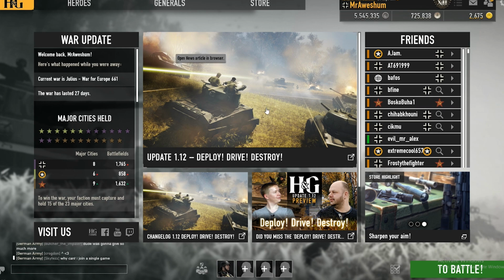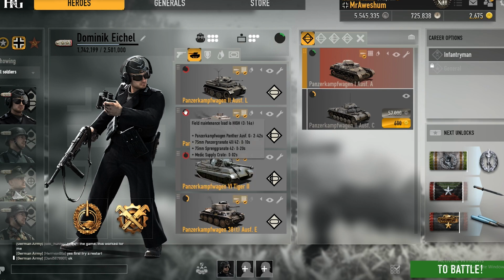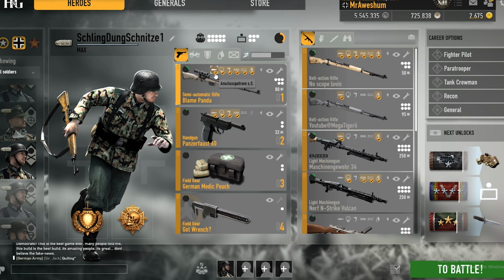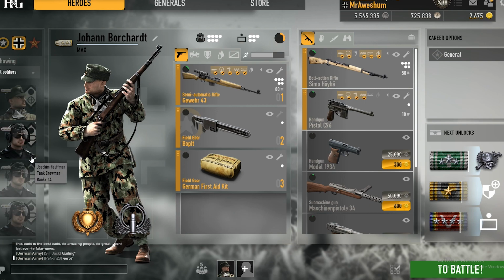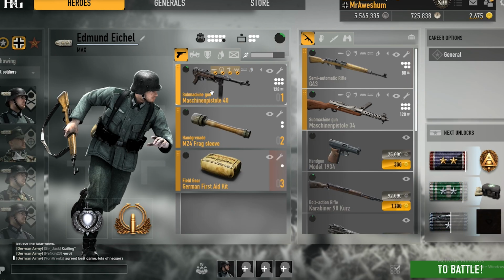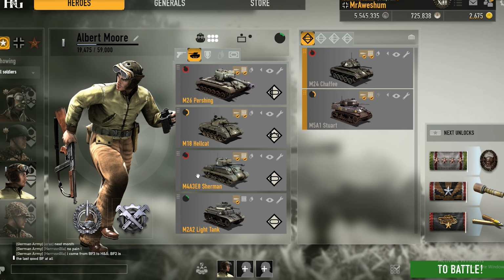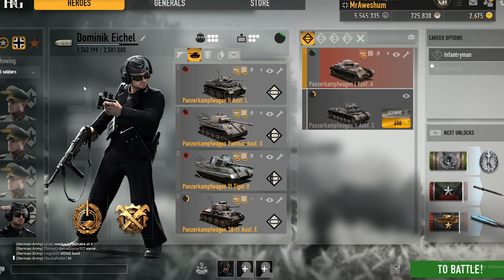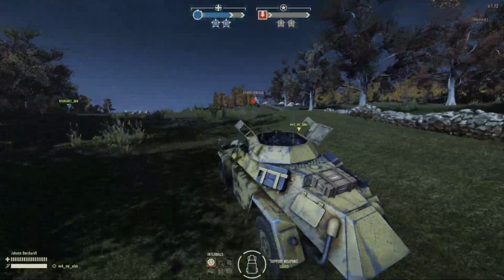Update 1.12 / Armor 2.0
This update brings a massive change to tanks mainly, as well as some changes to airplanes and how vehicles handle on different terrains.

After playing for an entire week and going through the different hot-fixes they have put in, i feel that some things will continue to be tweaked and worked on.

Will have update videos if anything major comes up.